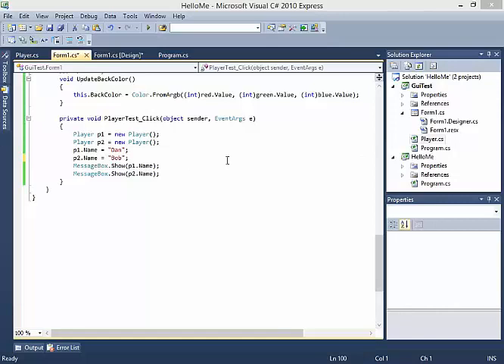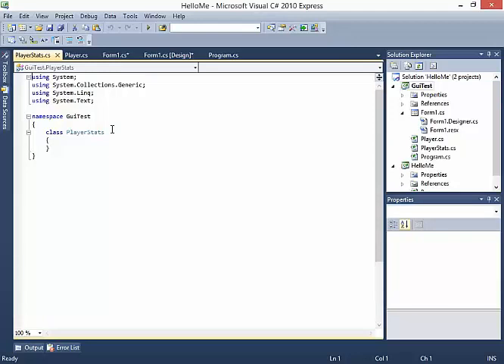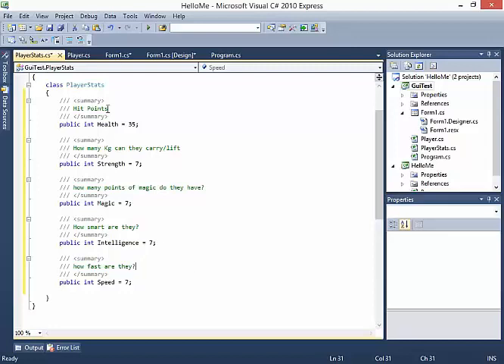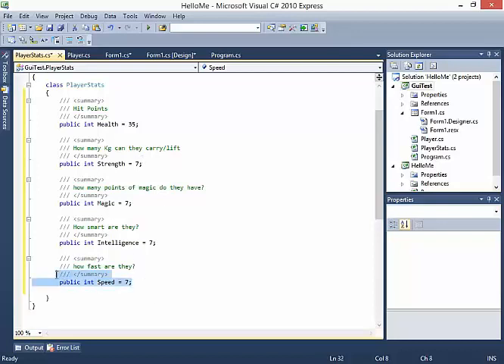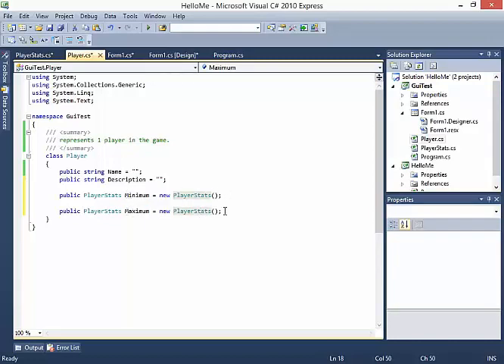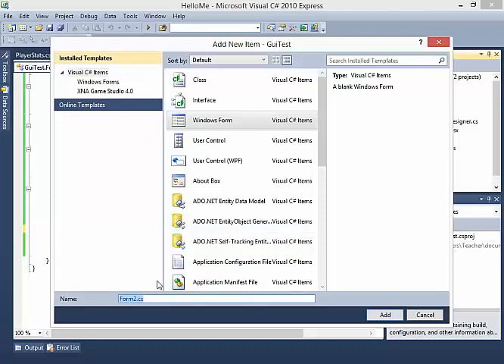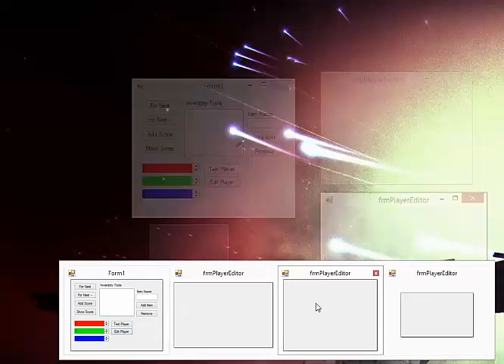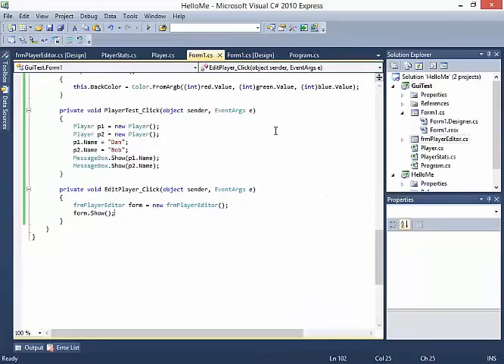Draft C# Nested Classes, Form Instances.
Pages 96-97 in the book